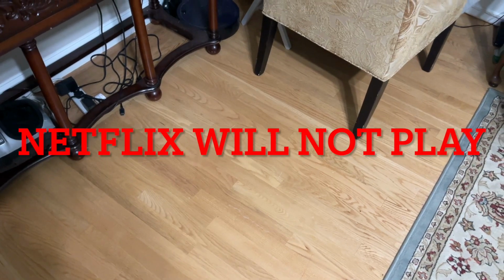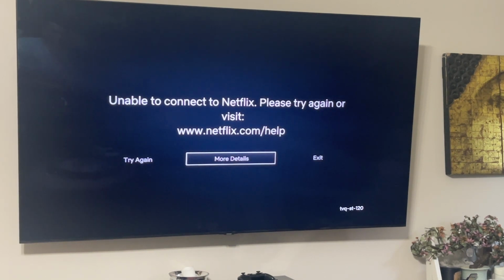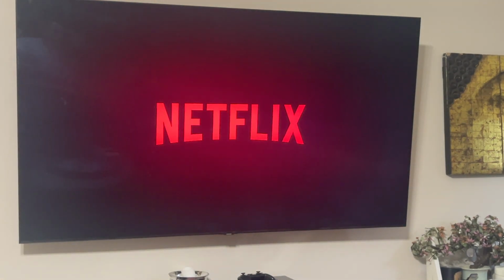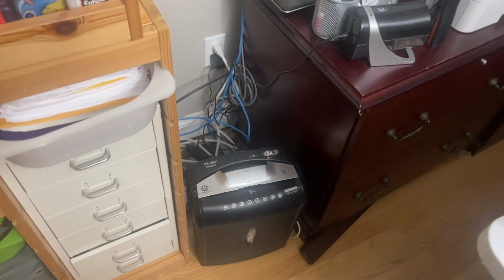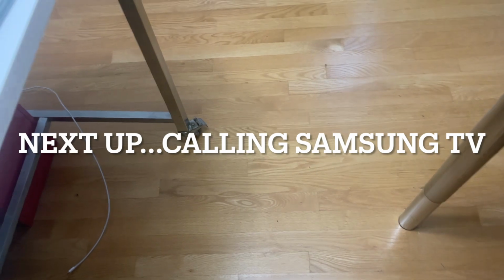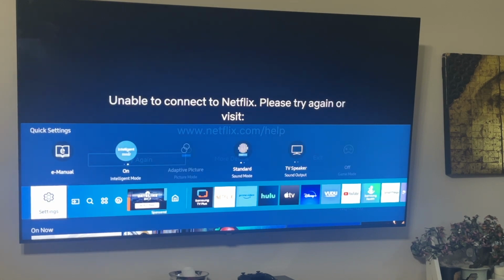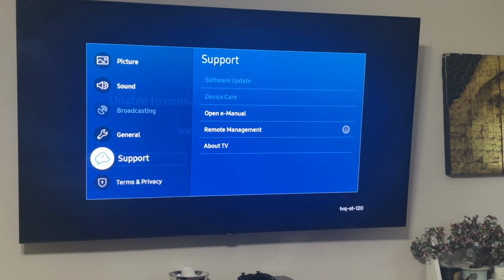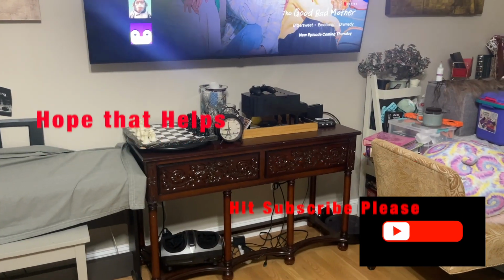NetFlix NOT WORKING| SAMSUNG TV| $1,599 COST SAVINGS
In this video, NetFlix NOT WORKING| SAMSUNG TV and how to fix the problem. This COST SAVING of $1,599 by Doing-It-Yourself. Let me show you how.

If you are new to the channel, my name is Siv (from Hunter and Chavy/ Investments) helping you with personal finance and cost savings; through how to videos about finance, student loans, tax savings, and the cost savings of doing it yourself for home repair and car repair.

Etsy Website (Shift your mindset about cost savings and finance)

-Siv